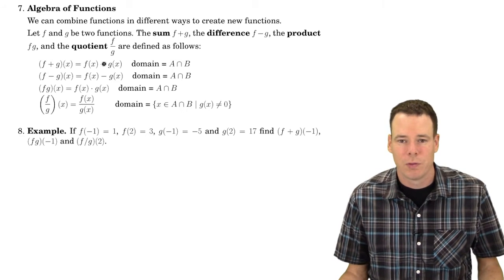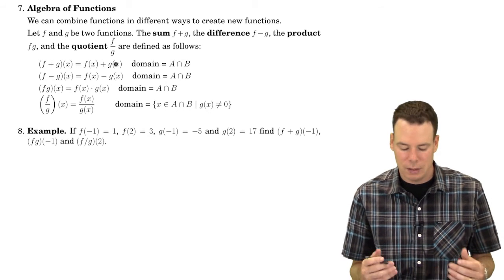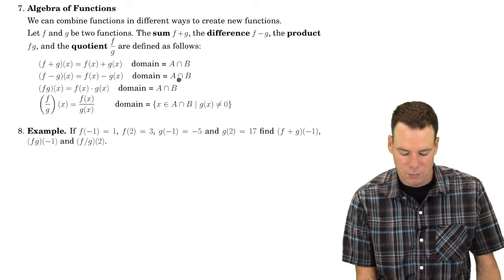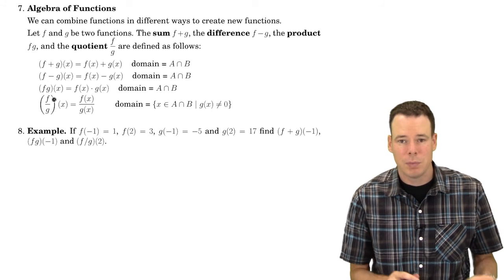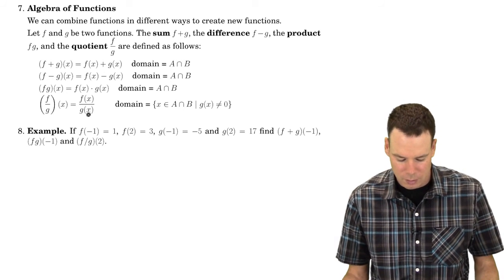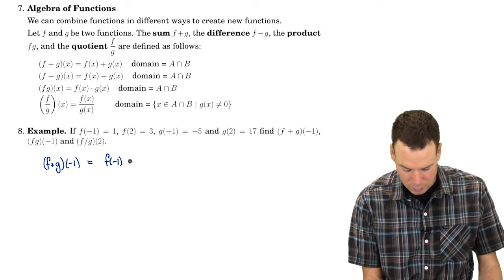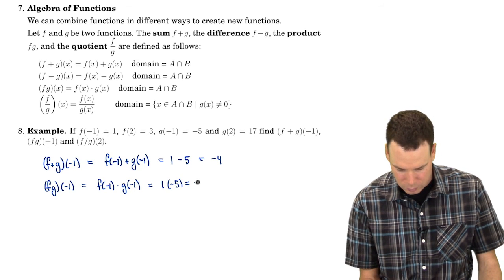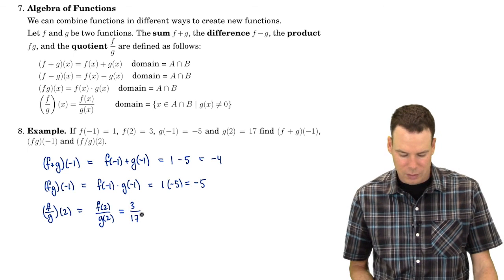Math150/151 Section 1.3 - New Functions From Old Functions (3 of 4)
Part 3 - Algebra of Functions
currently watching